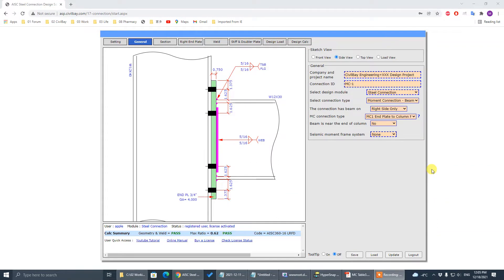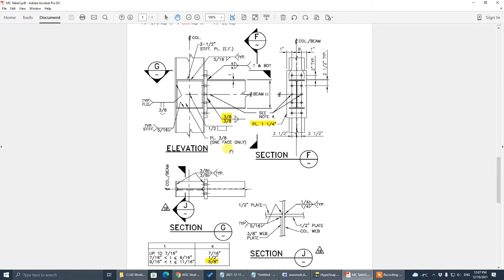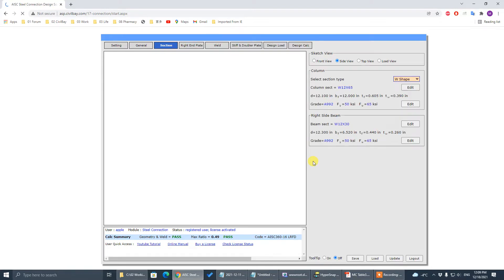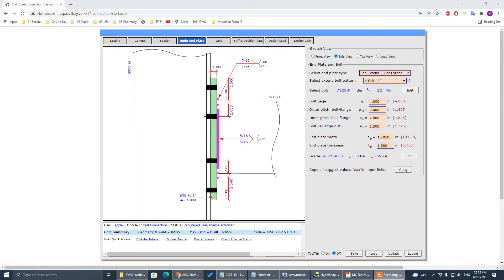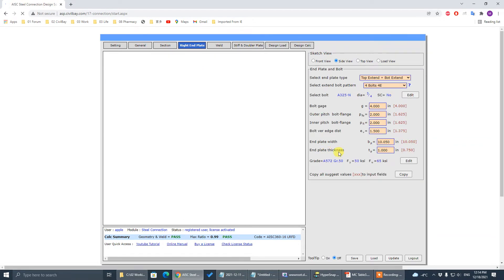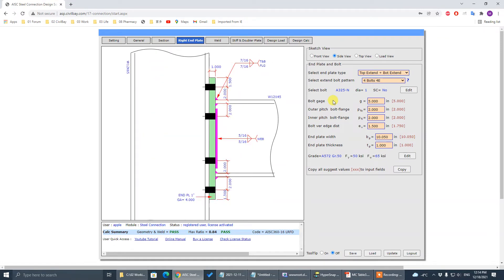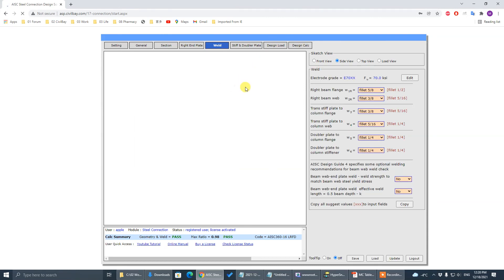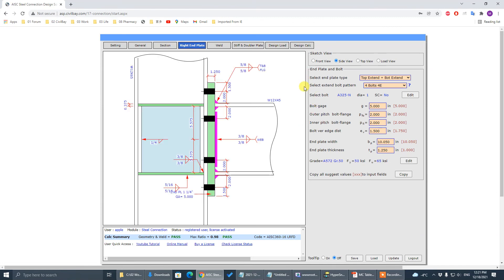AISC Steel Connection Design Software - Extended End Plate Moment Connection Design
AISC Extended End Plate Moment Connection Design Table
AISC Shear Connection Design - Beam to Column End Plate Shear Connection